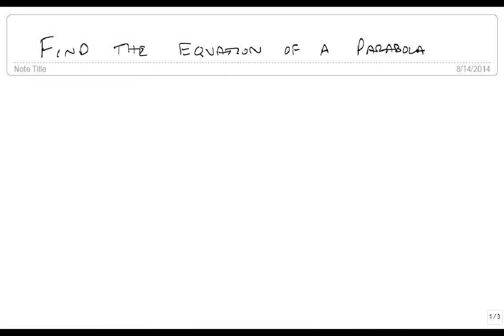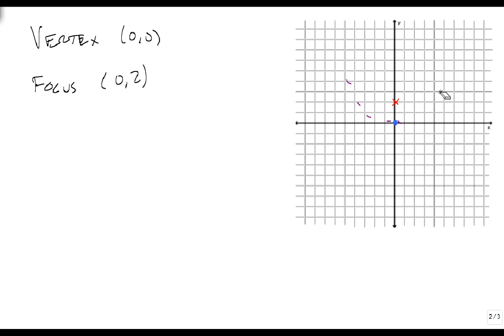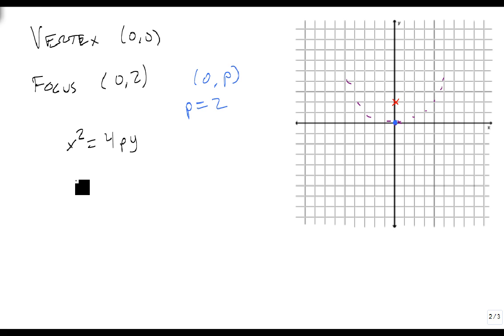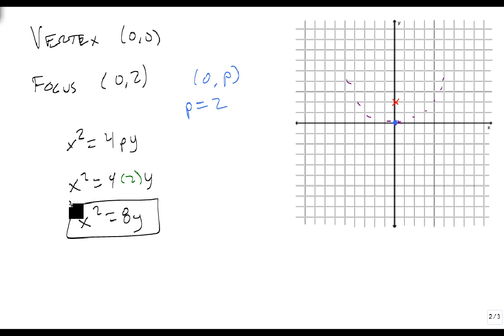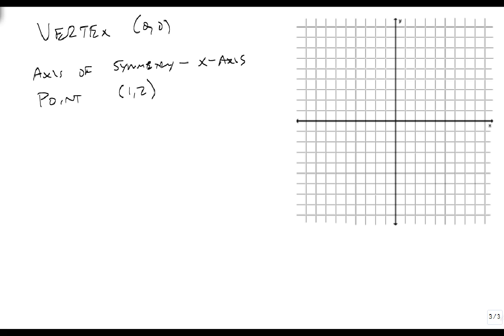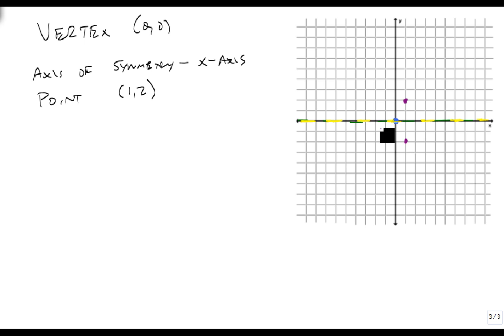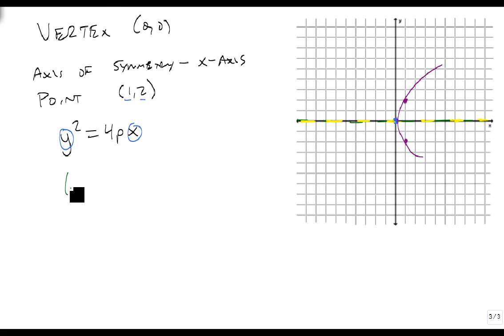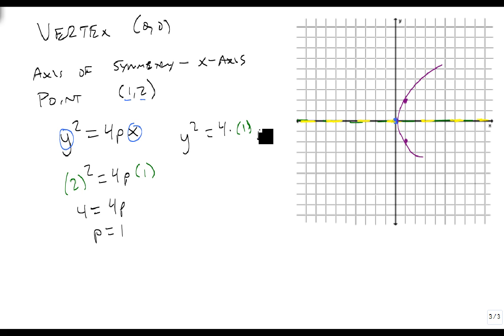Find Equation of a Parabola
This video will demonstrate how to find the equation of a parabola when given the vertex and the focus or the vertex, the axis of symmetry, and a point.